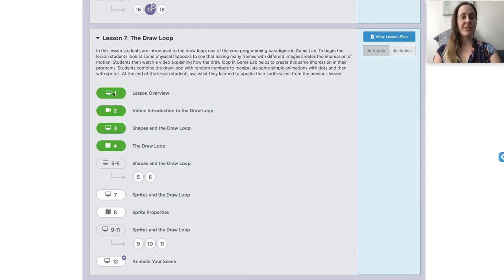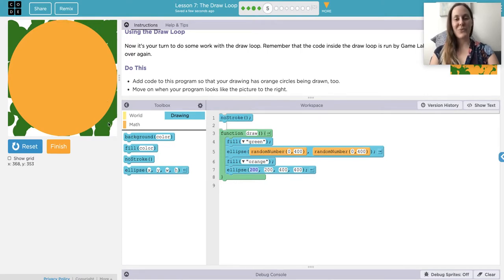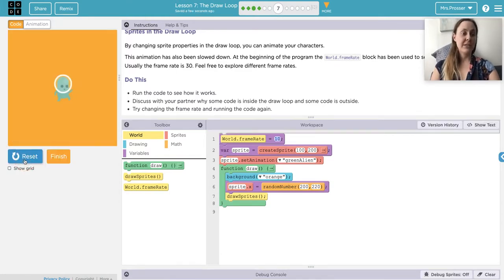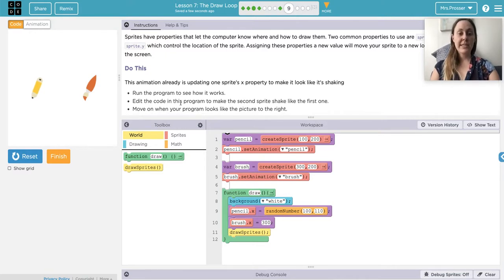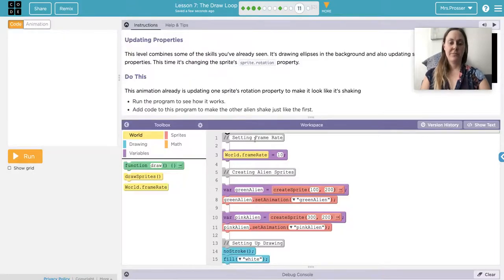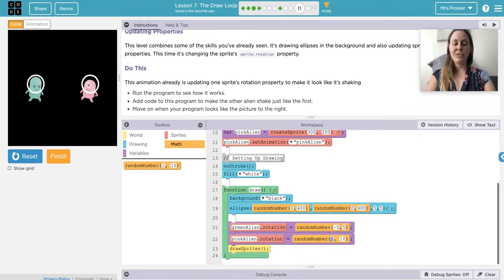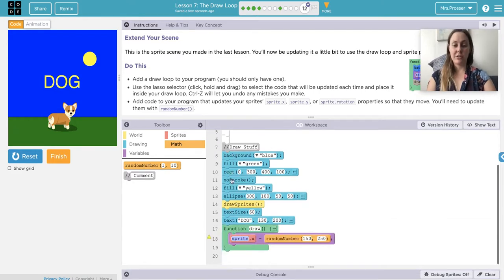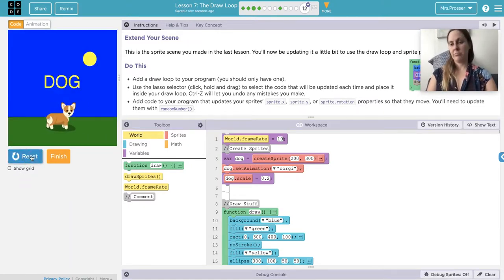Unit 3 Lesson 7 - Code.org Guide